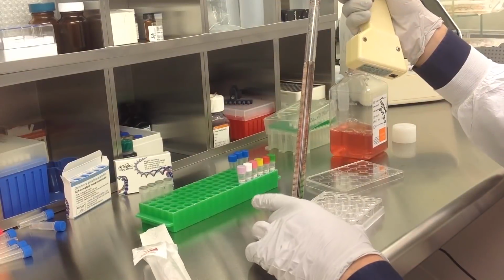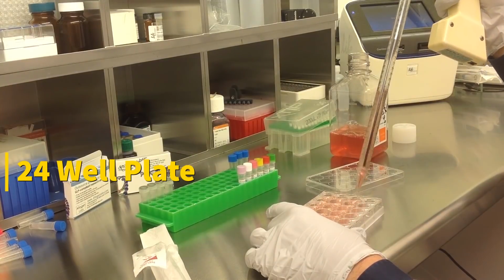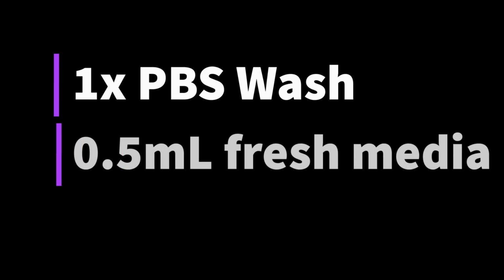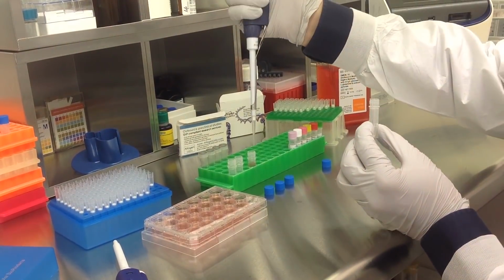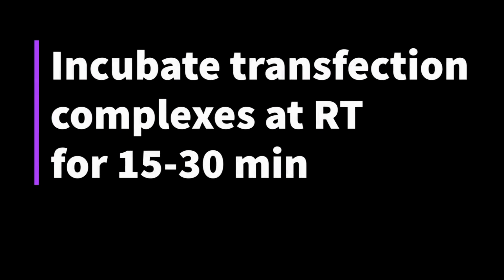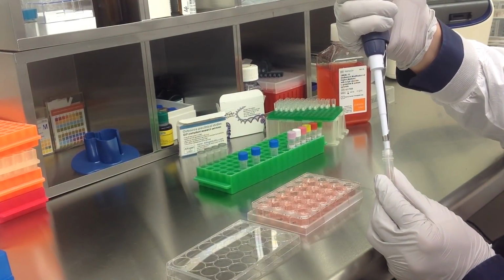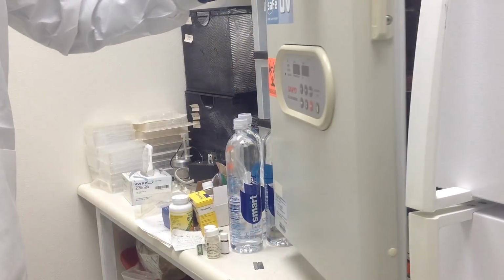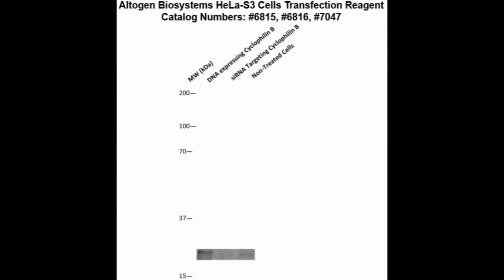Altogen Biosystems In Vitro HeLa S3 Transfection Tutorial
The HeLa S3 immortal cervical cancer cell line in 1955 was derived from its parent line HeLa, representing the third HeLa subclone line. The “s” in “s3” refers to Dr. Florence Rena Sabin, even though HeLa cells originated in the laboratory of Dr. Theodore Puck. Mammalian cell cloning has often used HeLa S3 cells. The HeLa S3 line has many similarities to HeLa cells, which originated from the cervical cancer cells of the patient Henrietta Lacks who passed away from her disease in late 1951. As her cells were taken to form the immortalized HeLa cell line without her consent or knowledge, the existence of HeLa cells sparked controversy over patient rights. Still, HeLa cells and their clones such as HeLaS3 have proven to be indispensable in the field of cloning research and mammalian modeling. Altogen Biosystems offers cell line-specific transfection reagents, including for HeLa S3, which yield high transfection efficiency for small molecule (i.e. siRNA/nucleic acids) delivery. Optimal transfection reagents, for example those with minimal toxicity, minimal cell function disruption, and high efficiency lend to optimal biomedical research. HeLa S3 cells have also been used for high-level expression of recombinant proteins.